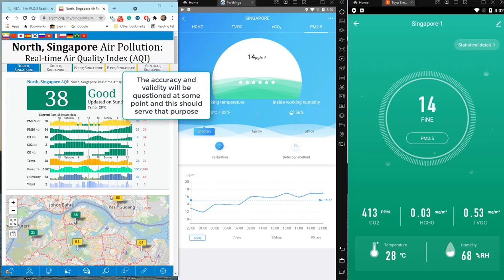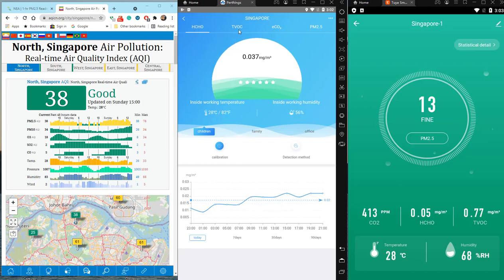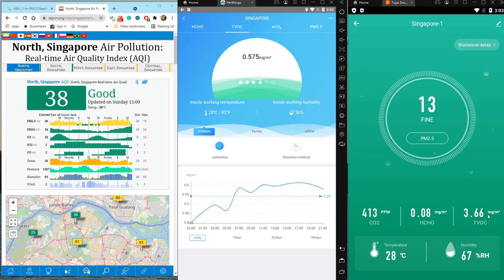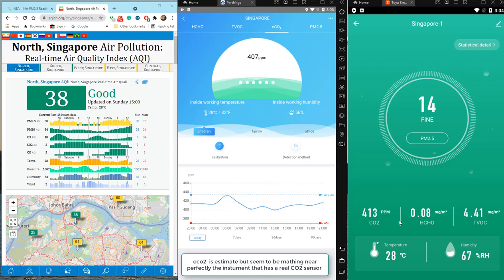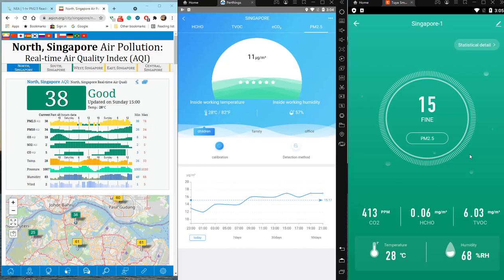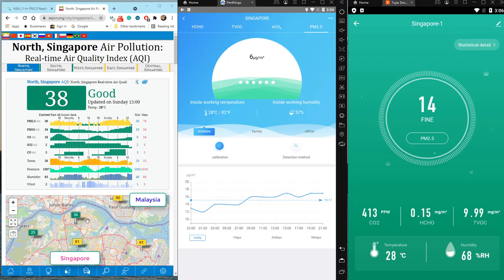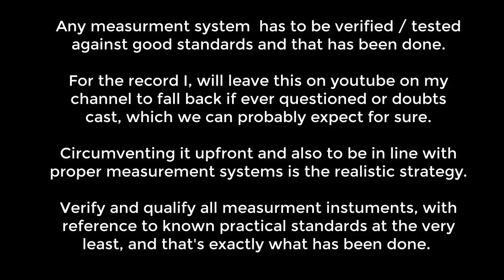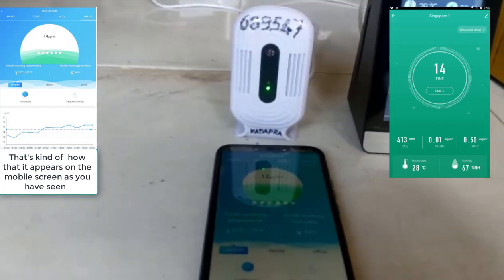The Instrument to Measure Air Quality fundamentals has been verified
Verification with respect to Real Sg North data for validation of near accuracy matching any other has been done